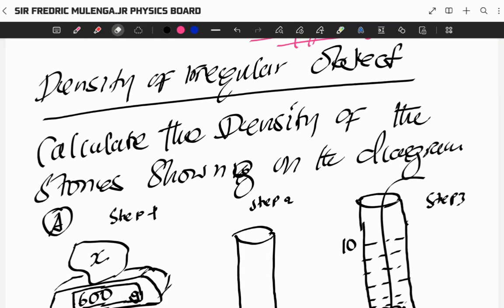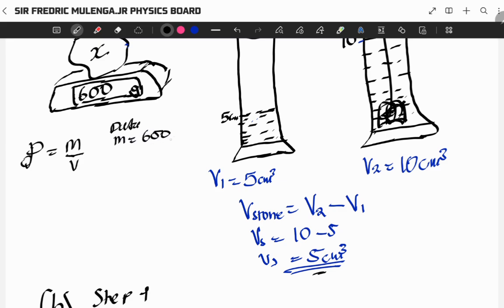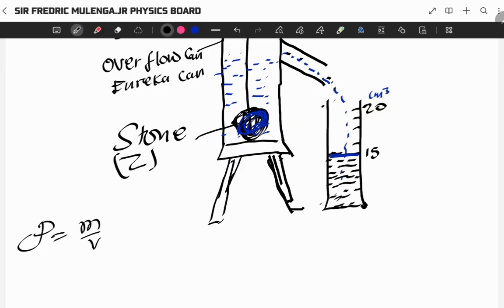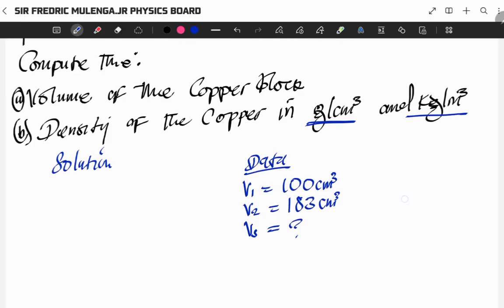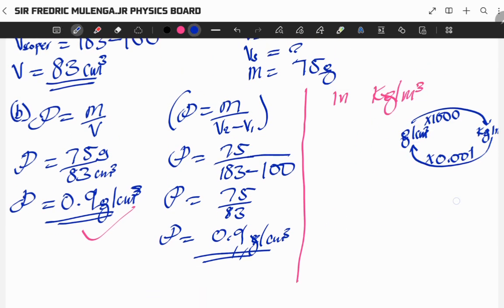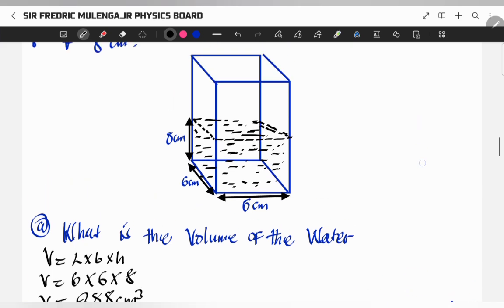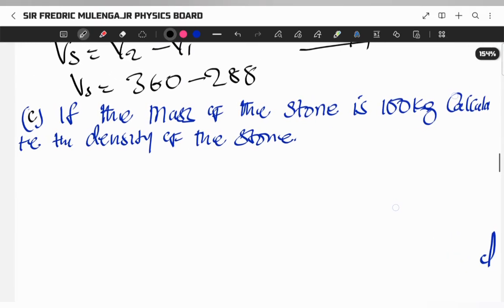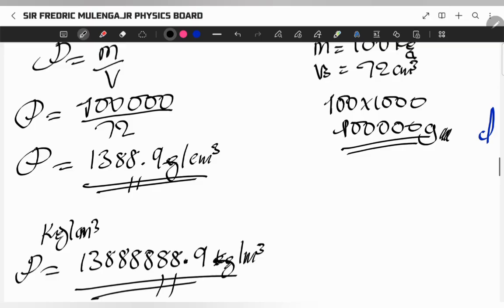Calculating Density of IRREGULAR OBJECTS -EPISODE 2